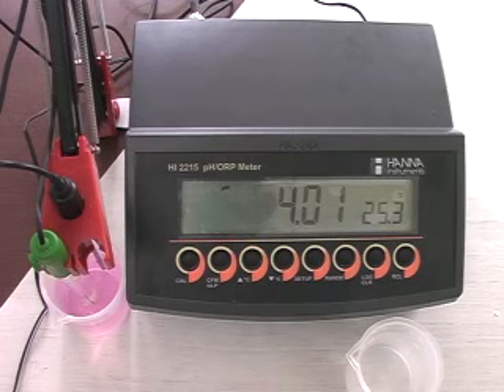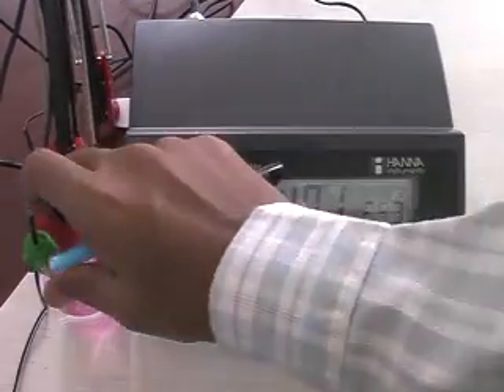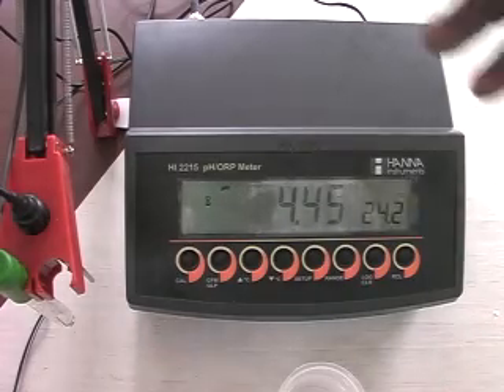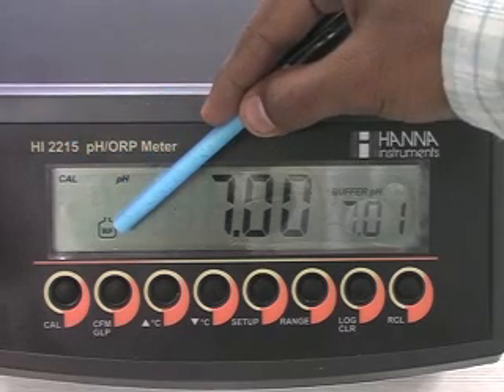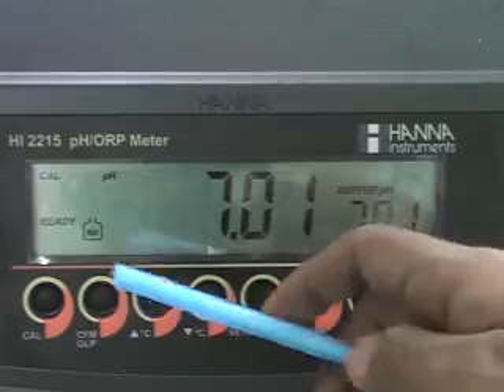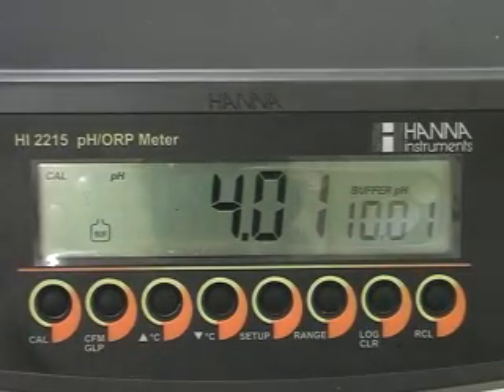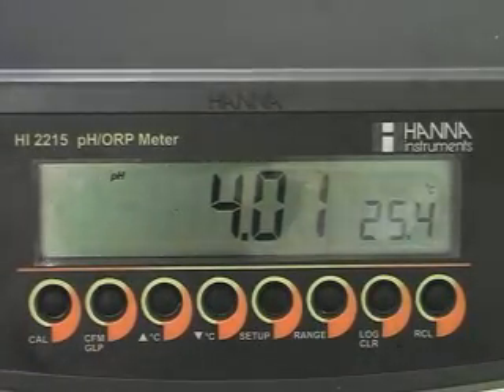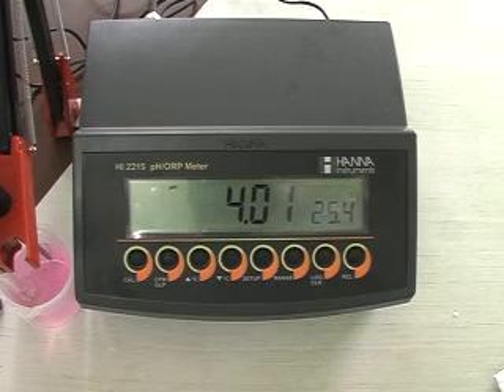Calibration of Hanna Instruments HI 2215 bench-top pH meter.mp4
The following video shows how to calibrate the Hanna Instruments HI 2215 bench-top pH meter to pH 7 and 4 buffers. Video is from Hanna India.